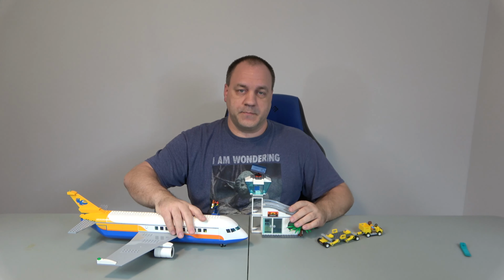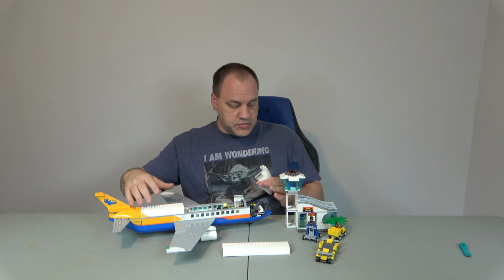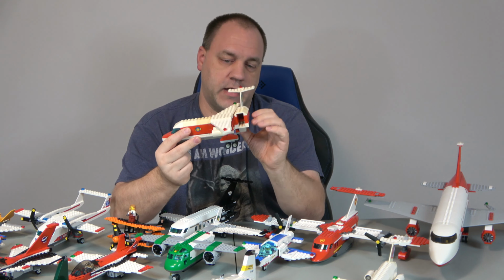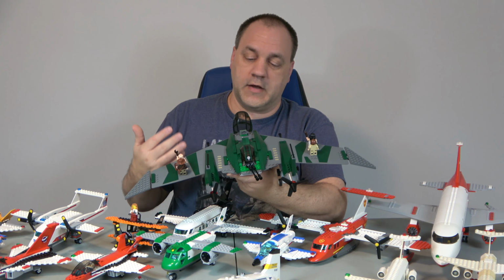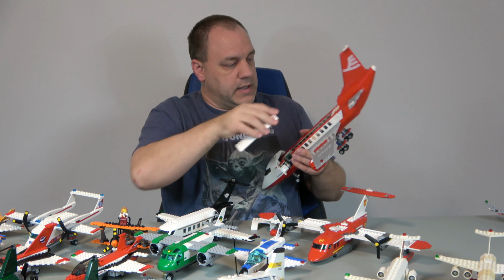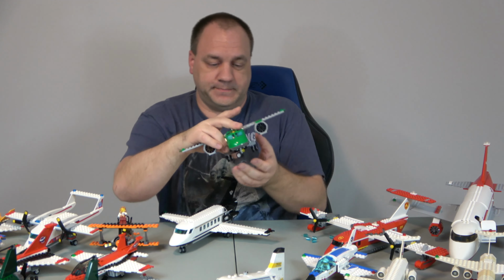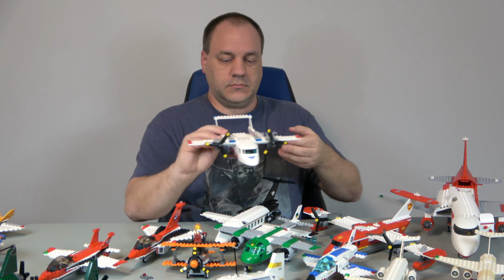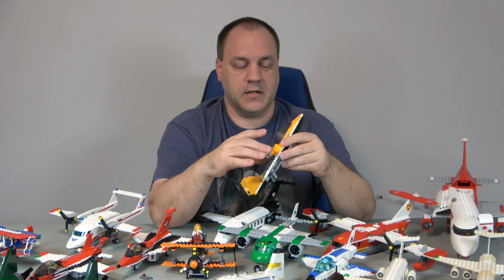Lego 60262 Passenger Airplane Set Review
Review of Lego 60262 Passenger Airplane Set.  669 Pieces, 9 minifigures.